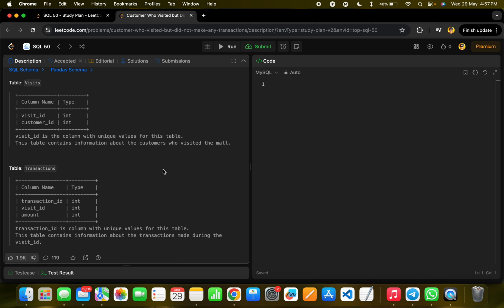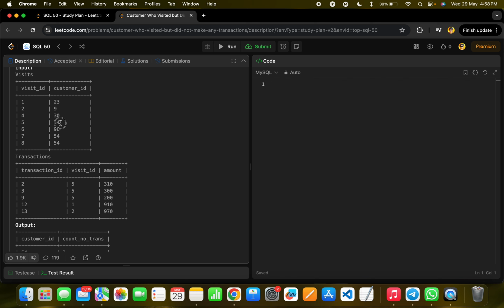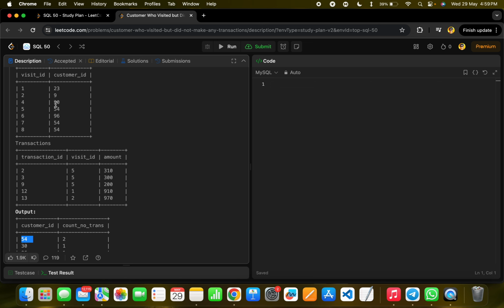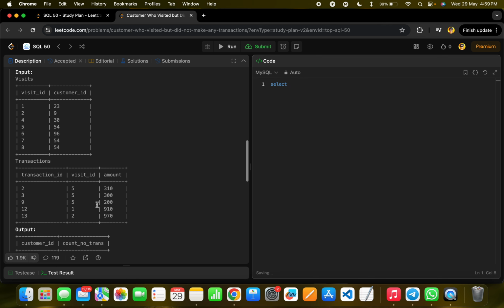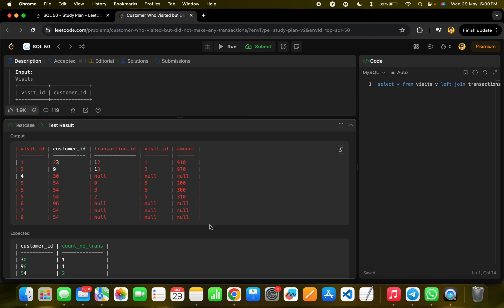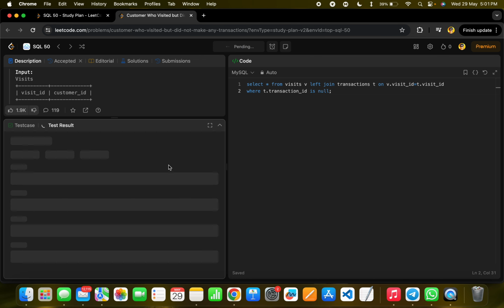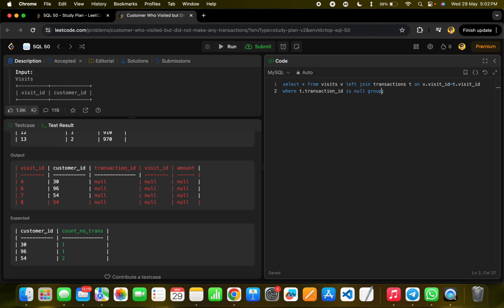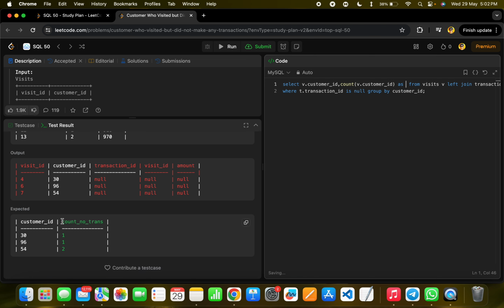1581. Customer Who Visited but Did Not Make Any Transactions || Basic Joins || SQL 8/50